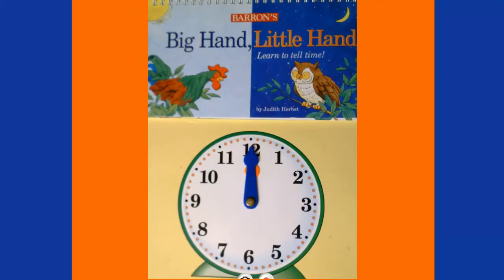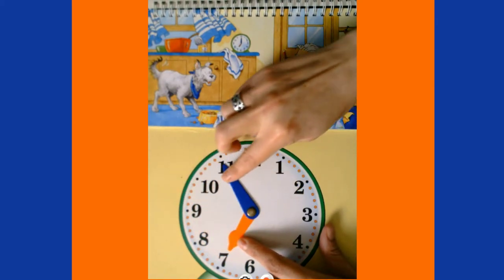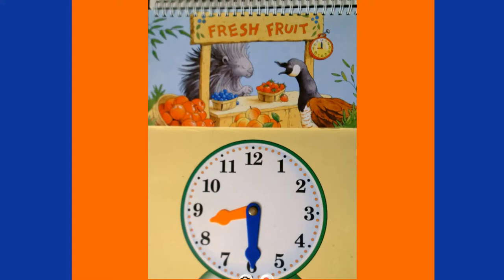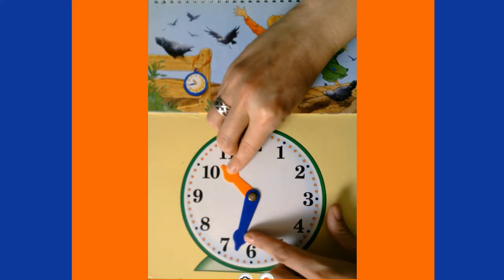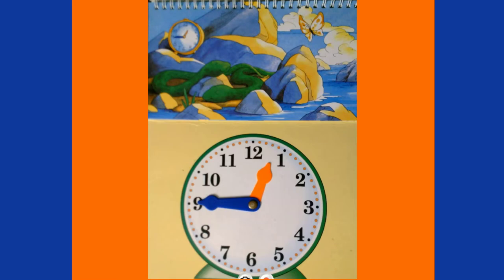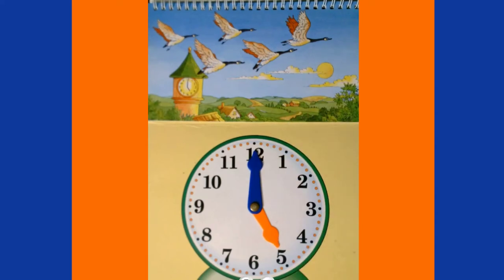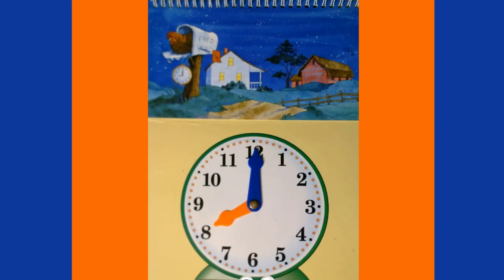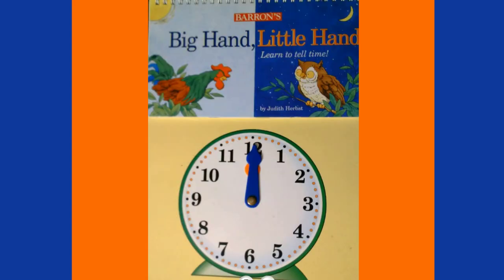Big Hand, Little Hand: Learn to Tell Time (Interactive Read-Aloud)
Students follow life on the farm around the clock as they learn how to tell time! This is a fun and interactive reading of the story: "Big Hand, Little Hand" that will provide students with an understanding of how to tell time, as well as familiarize them with many terms related to telling time, such as: half past, a quarter to, a quarter after, and am/pm.
Students learn how to count by five around the clock, as well as gain an understanding of elapsed time as they watch me move the minute and hour hands around the clock.
Students could also follow along with their own personal clock to make it even more engaging and hands-on!
This video is suitable for any grade level, primarily K-3.